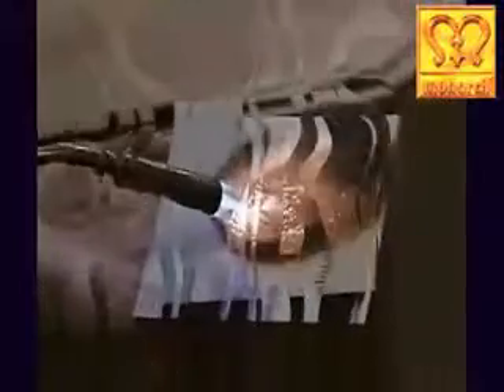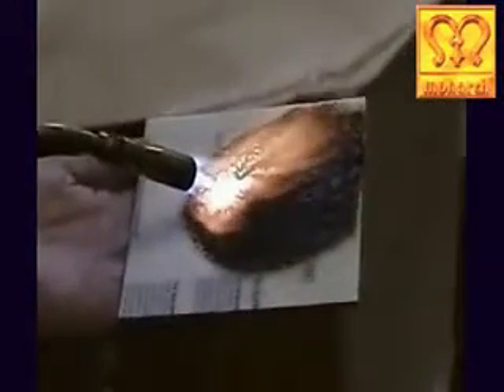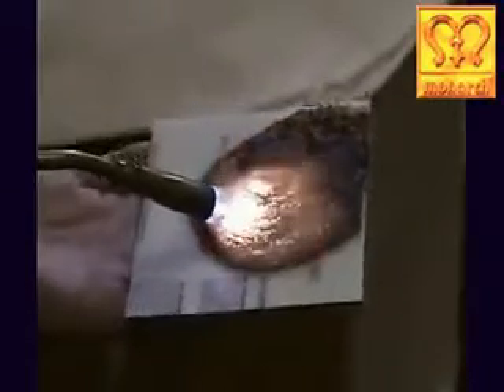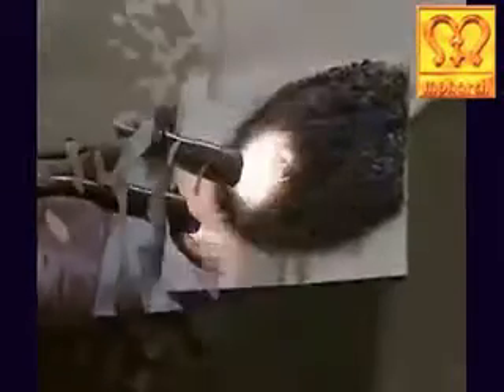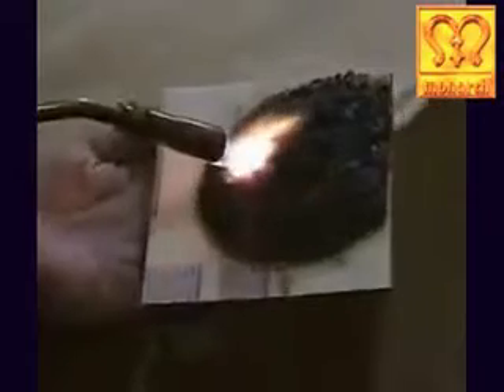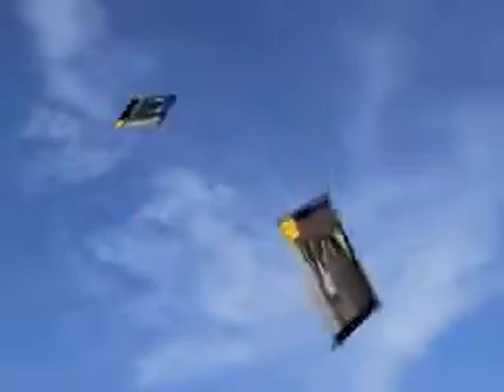Fire Retardant Coatings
fire retardant coatings offer ultimate protection in extensive applications like Industries, Institutions, Corporate Houses, Show Rooms, Residences etc., on Metal, Concrete, Cables, Wood , Rubber, PVC, Canvas etc.,

This coating after application dries quickly to Matt finish. On contact with fire or excessive heat, the coating puffs up (intumesces) to 65 times thicker than original coating film, forming a sponge - like cellular foam layer. The product works by cutting off oxygen from the fuel source inhibiting the combustion process in the immediate vicinity of the area and reduces the heat transmission to the protected area like fire retardant jacket. Even after prolonged exposure to a fire the coating is not destroyed and continue to shield the substrate by forming low conductivity carbon char that act as a barrier between the fire and the substrate. This substantially decreases the temperature rise, smoke generation and finally insulates and protects the substrate from the heat of the flame.

The rating of fire retardant coatings depends on the intensity of the flame, type, coating thickness and other variables. More thickness of the coatings increases fire protection duration. The coating adheres tightly and fits to any size and shape of the substrate . It produces neat, attractive and paintable finish. Non- toxic, Asbestos free and resists cracking or crumbling.